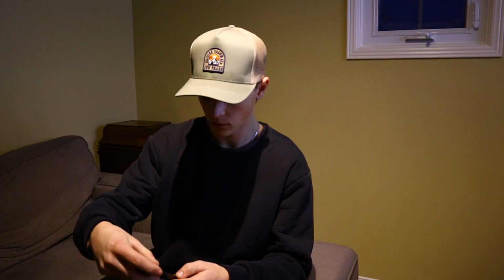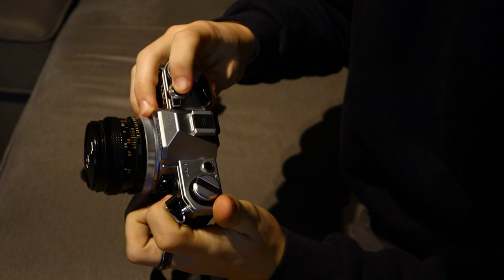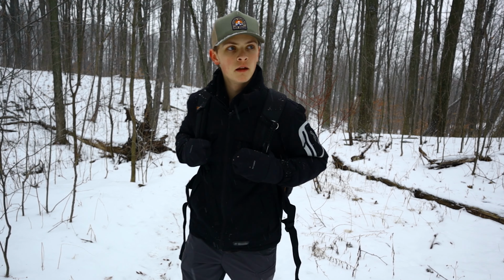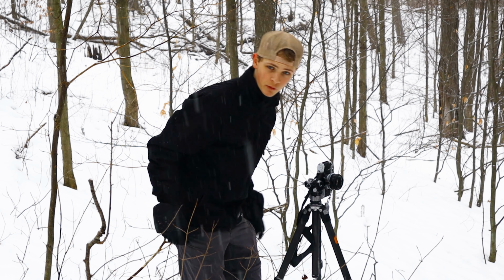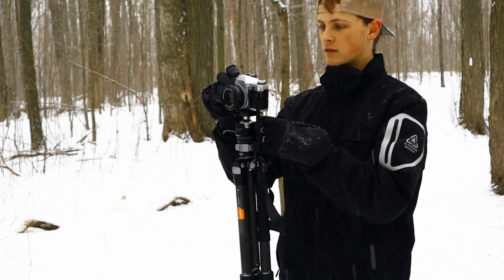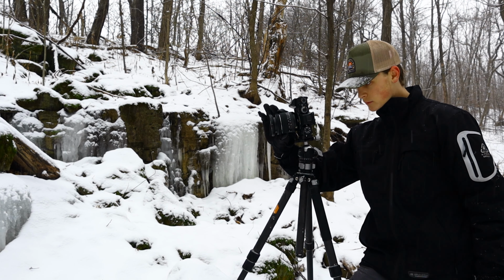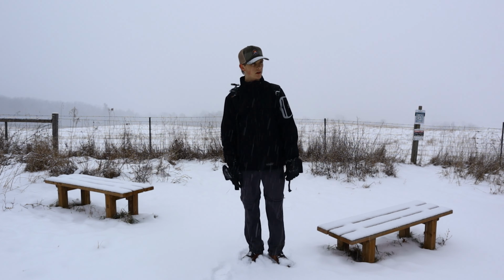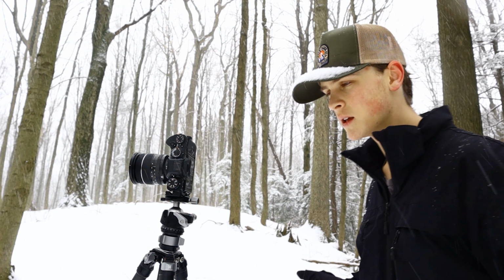Bruce Trail Winter Hike - Film Photography Gone Wrong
First Image: 15:55

Second Image: 21:39